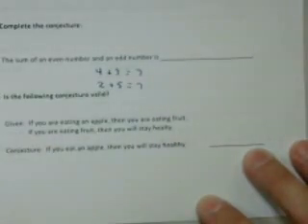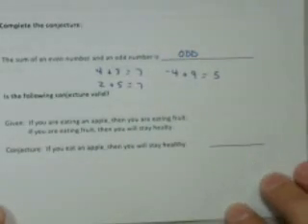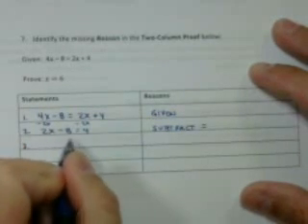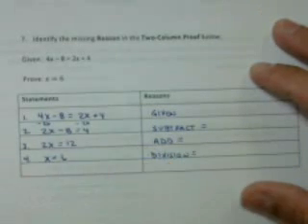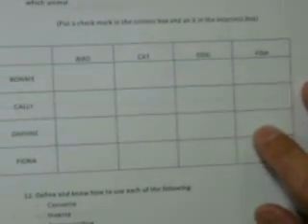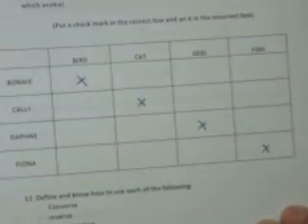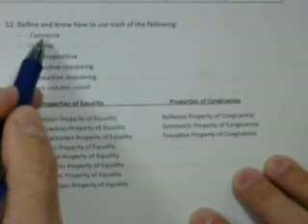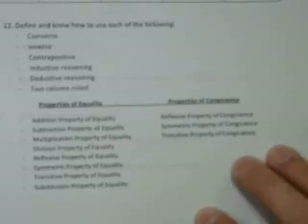CHAPTER 2 REVIEW